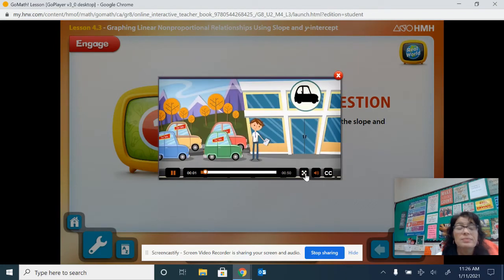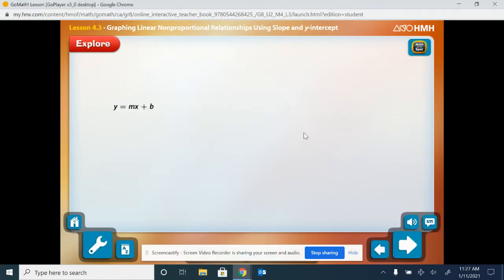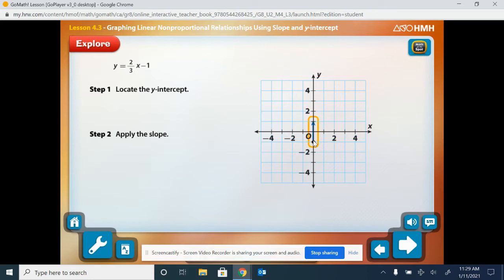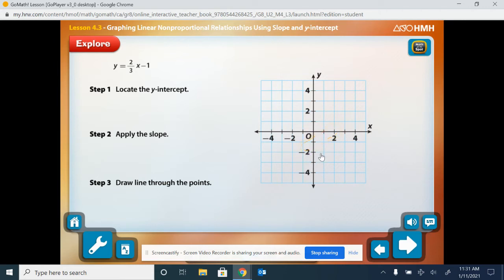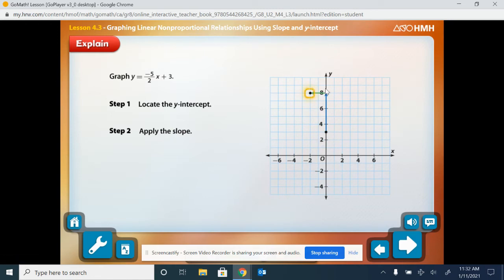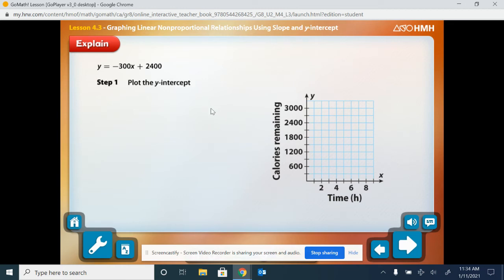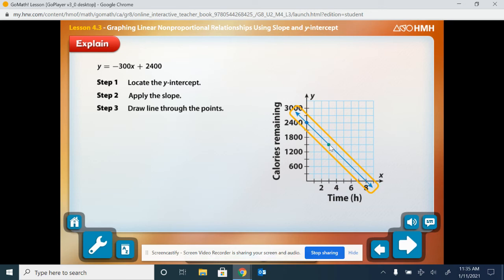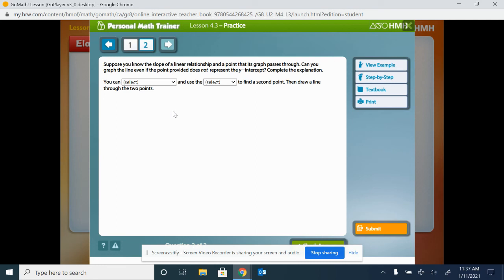L4.3 Graphing Linear Nonproportional Relationships Using Slope and y-intercept